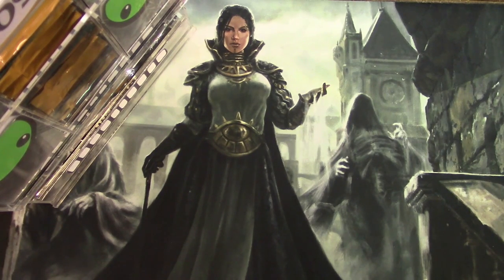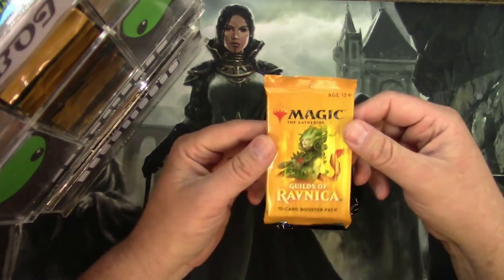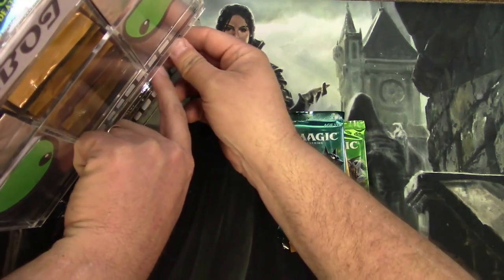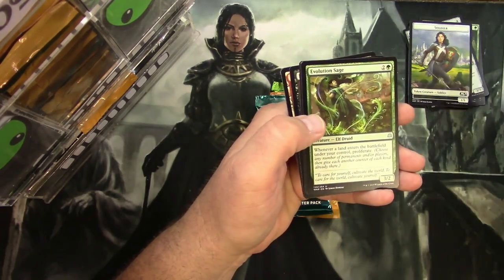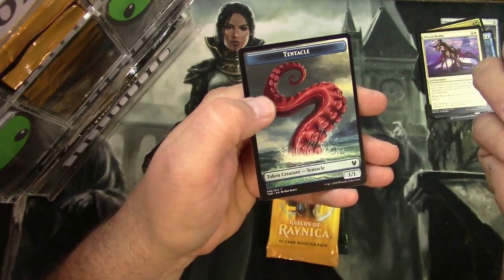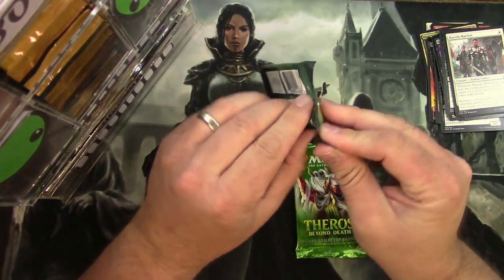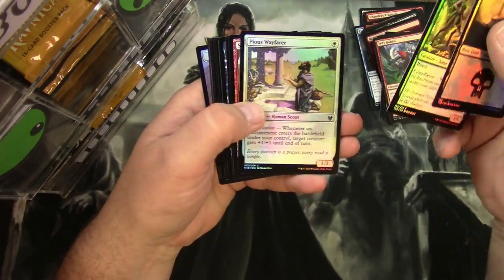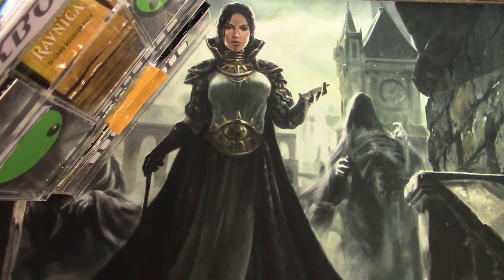TONS of MTG PACKS Opened for Patrons! *PART 1* Feb-Mar Rewards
Time Stamps
Andrew Blumberg  2:14
Daniel Cessna  6:51
Elric Tchernovkov  9:42
Jack Danger  12:40
James Gilbreath  15:36
johnathon hoeferkamp  18:39
Llanowar Shelves  21:26